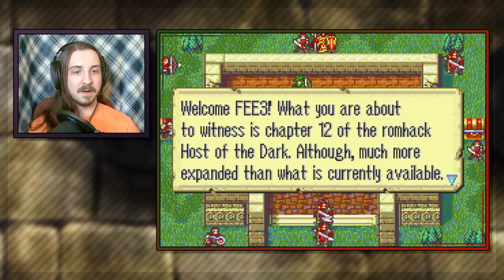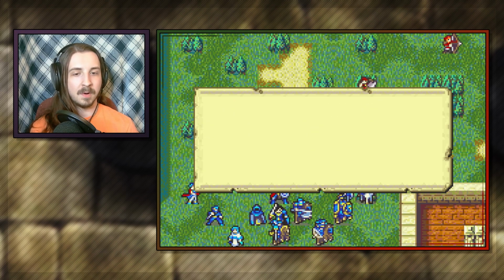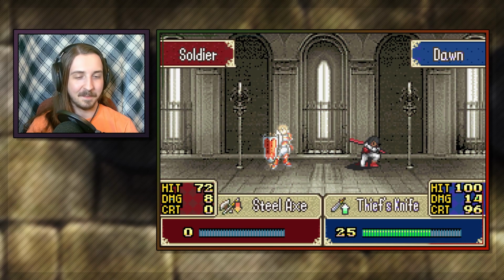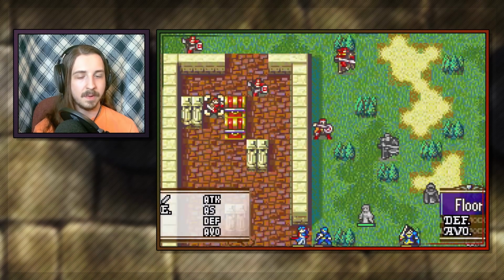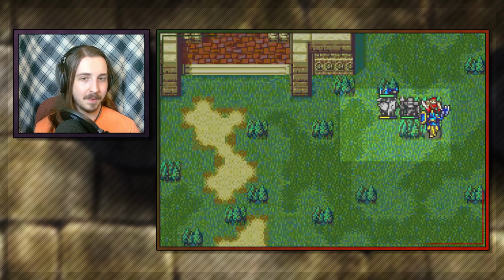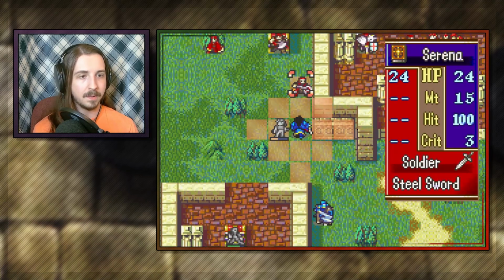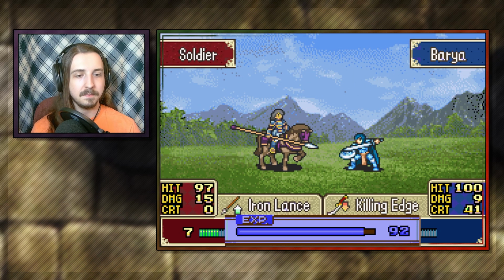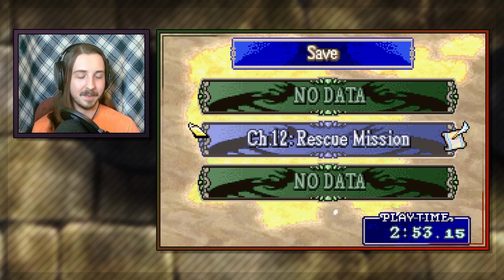FEE3 2024: Host of the Dark by TheGhostCreator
A preview of Host of the Dark's upcoming 3.0 release. Rewriting the story, expanding upon it, and improving the gameplay greatly.

Big thank you to Epholo8 for taking part in this showing.